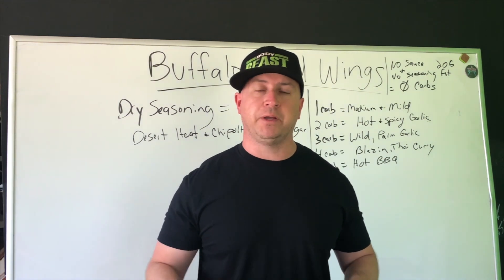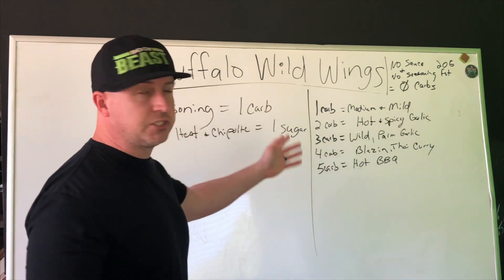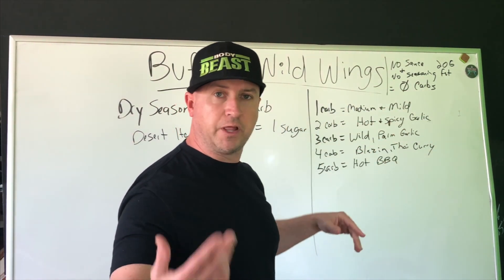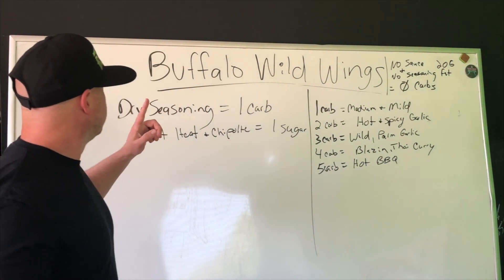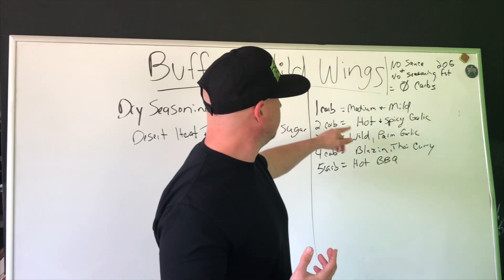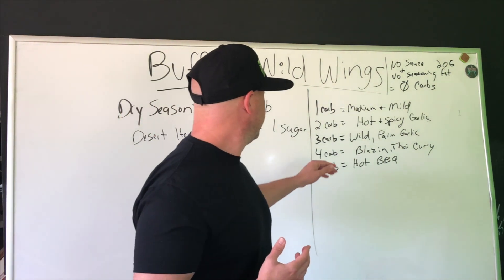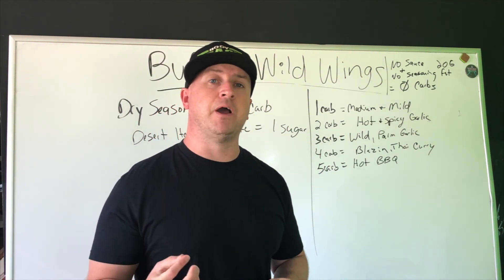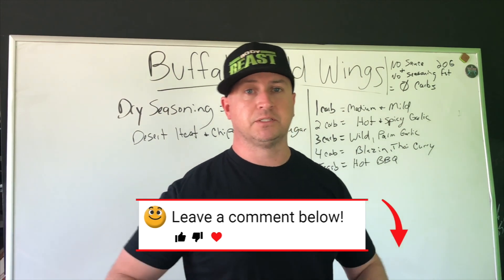Keto Buffalo Wild Wings. Keto Chicken Wings Sauce Which Is Best For Keto?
Keto Buffalo Wild Wings. Keto Chicken Wings Sauce Which Is Best For Keto? What to order at Bdubs for the Keto diet. In this Keto video I go over the chicken wing sauce at Bdubs and share the lowest carb for the Keto diet.

Keto Mavericks is  a Youtube channel that focuses on the ketogenic (keto) diet and keto lifestyle. Expect to see basic keto videos discussing clean keto, dirty keto, lazy keto, recipes, keto must haves and a big focus on keto diet for beginners.

About the Ketogenic (keto) diet:
The ketogenic diet is a very low-carb, high-fat diet that shares many similarities with the Atkins and low-carb diets. The keto diet is a low-carb, high-fat diet. It lowers blood sugar and insulin levels, and shifts the body's metabolism away from carbs and towards fat and ketones.

Keto Diet Benefits

The Ketogenic diet refers to a form of dieting where high fats, adequate protein and low carbs are consumed. Its aim is to deplete the body's glycogen reserves so that it relies on fat and protein for energy. The body then undergoes ketosis, which is a metabolic state in which your liver produces a high number of ketones as an alternative fuel source for the brain. This form of dieting is quite popular, with dozens of pictures showing before and after results circulating all over social media. These are some benefits of the keto diet and how it may help in achieving your goals.

Weight Loss

Several studies have shown that people on a high fat, low carb diet burn fat at a faster rate than those with a high carb, low fat diet. This is primarily because lower insulin levels caused by the low carb diet (keto), help to remove excess water from the body. During ketosis, you experience reduced levels of hunger, which can be extremely beneficial in controlling caloric intake, promoting overall weight loss. It has been noted that low carb diets are also effective in reducing visceral fat, primarily stored in the abdominal cavity.

Mental Performance

The ketones produced from a low carb diet are a much more efficient source of energy than glucose. Studies have indicated that they can improve cognitive impairment and even help with diseases such as Alzheimer's and Parkinson's. The high-fat diet helps to support the balance of essential omega 3s and omega 6s which are vital for optimal brain function. Additionally, ketosis is able to boost mitochondria production and adenosine triphosphate within the brain's memory cells, thereby improving mental performance and clarity.

Reduced risk of Chronic Disease

A ketogenic diet can boost the body's defense against a variety of conditions. By reducing inflammation, and improving mitochondrial function, it can help to mitigate the risk of developing several chronic diseases. Cancer cells typically possess abnormal mitochondria, which need an increased supply of glycogen. Ketosis allows for normal cells to be fed while starving the cancer cells, as they are unable to utilize the ketones for energy because of their dysfunctional mitochondria.

Improved Blood Pressure

High blood pressure significantly increases the risk of several diseases and is a leading cause of deaths worldwide. A low-carb diet has been proven to be more effective than a low-fat diet in reducing blood pressure. In fact, some claim that it is just as effective as taking pills. This combined with the weight loss derived from a ketogenic diet, is sure to vastly improve cardiovascular health and function.

It has been proven by numerous studies in the realm of nutrition science, that this form of dieting can have a very positive impact on your overall health and bodily function. As long as you can find a way to maintain the discipline, the rewards are abundant. For those that have not been able to gain many results from traditional methods, the keto approach is definitely something worth considering.